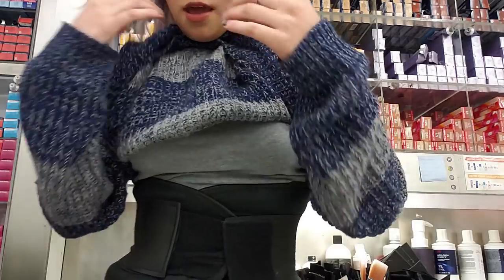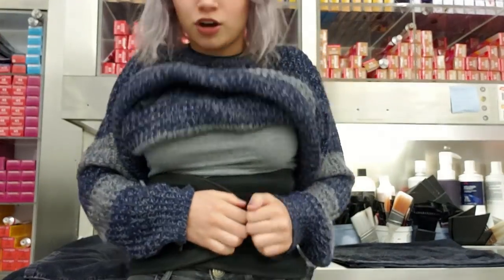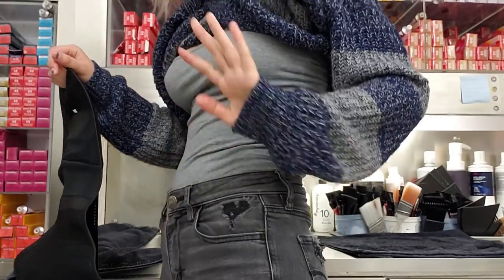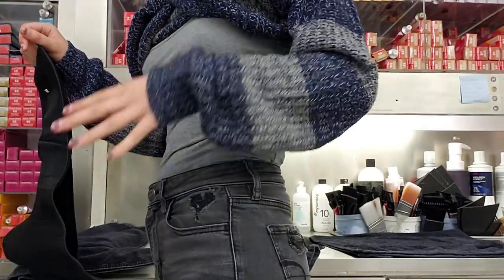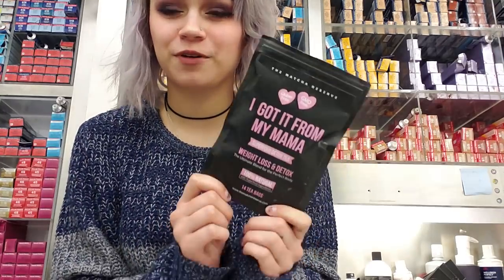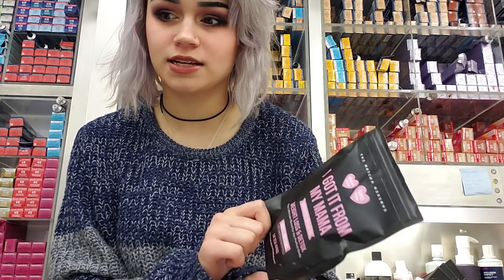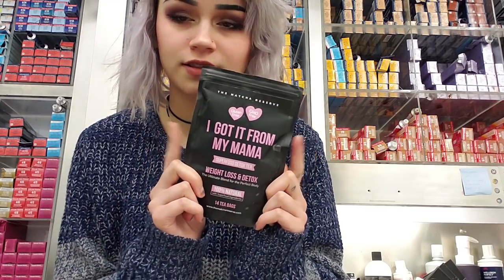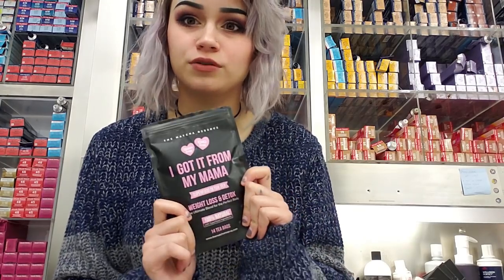DRINKING THE WEIGHT LOSS BUNDLE BY THE MATCHA RESERVE | Kylie The Jellyfish